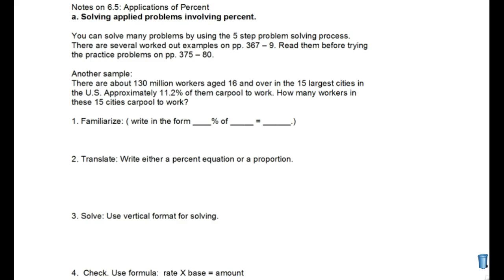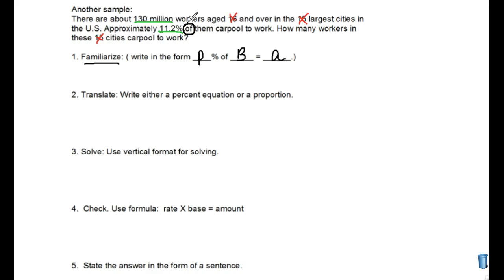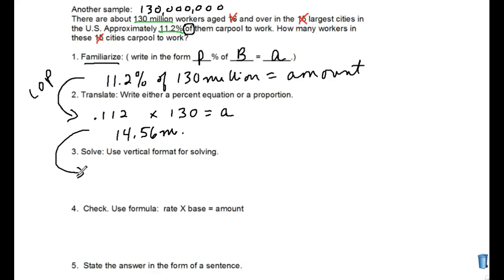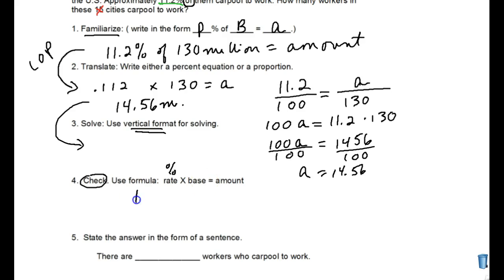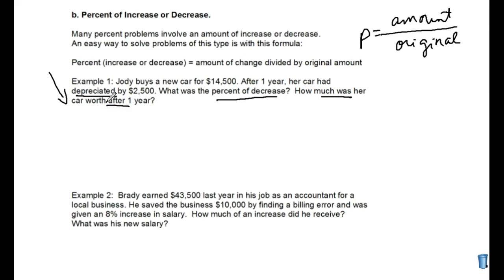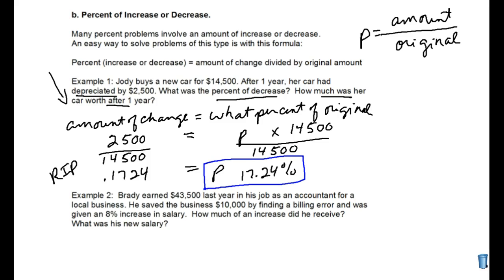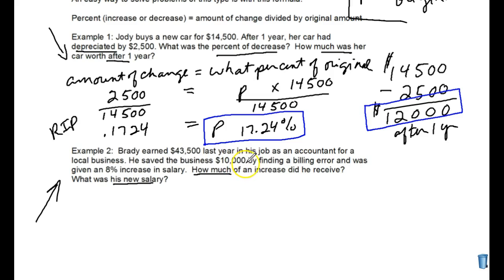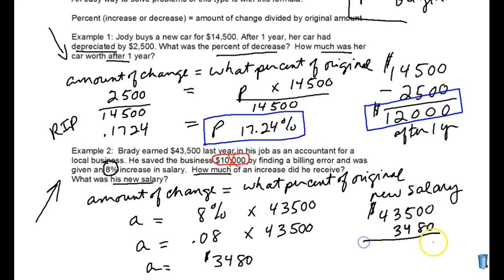Video: Section 6.5